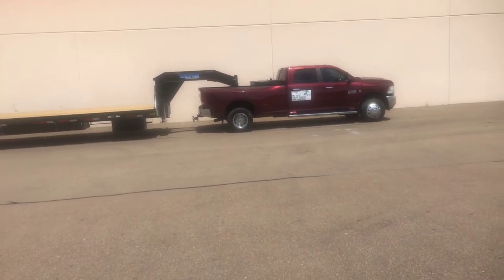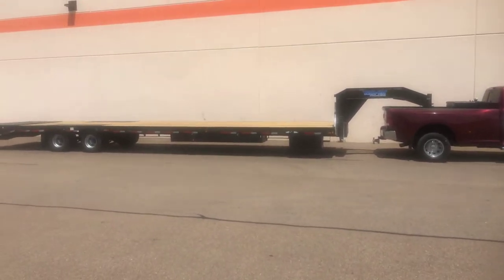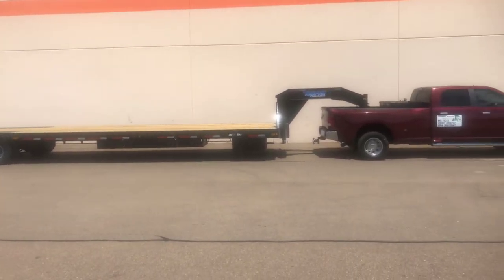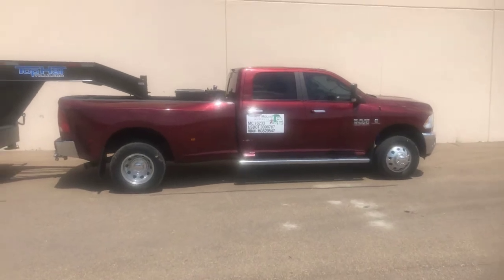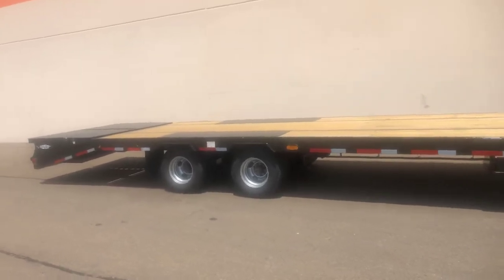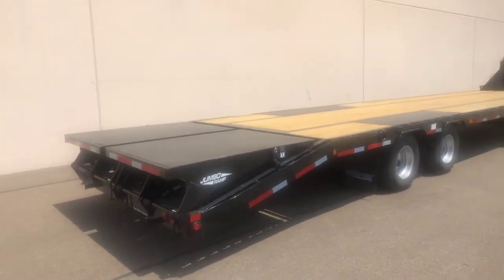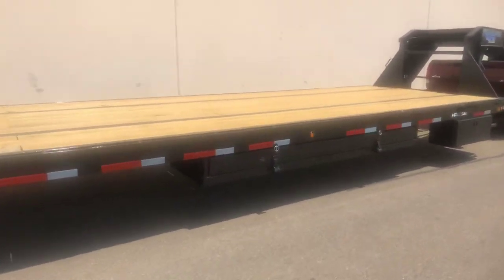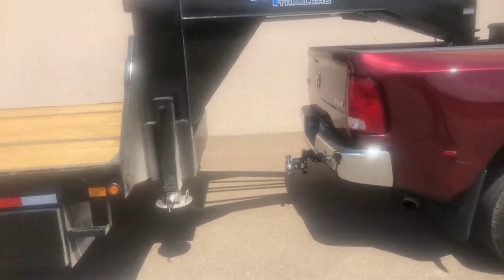Hotshot Trailer Overview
Picked up my trailer today.